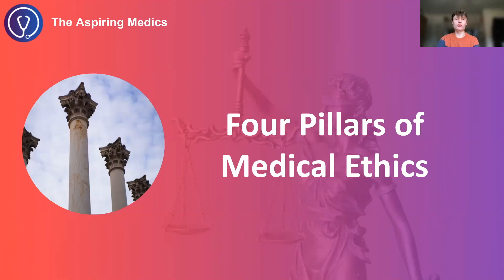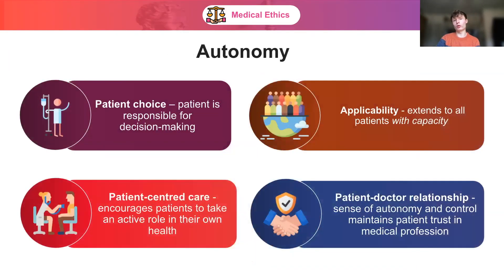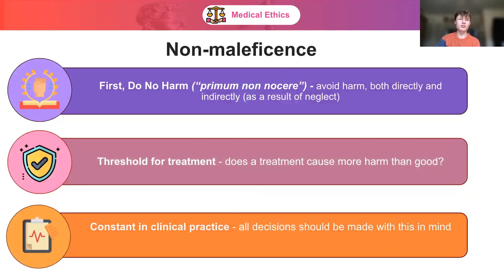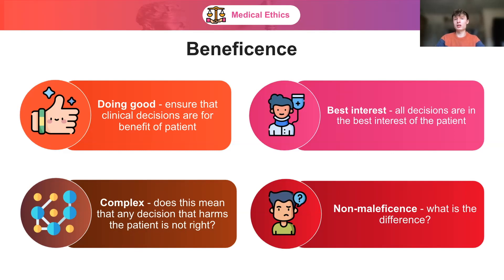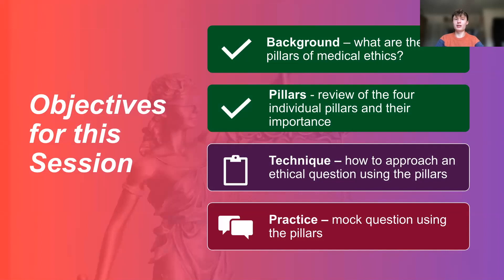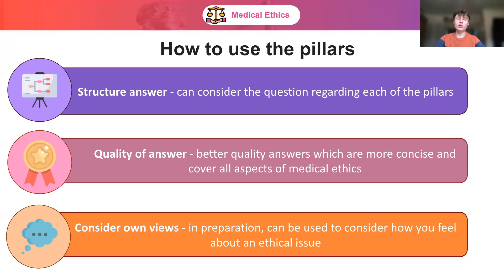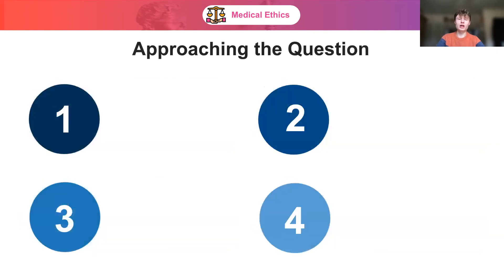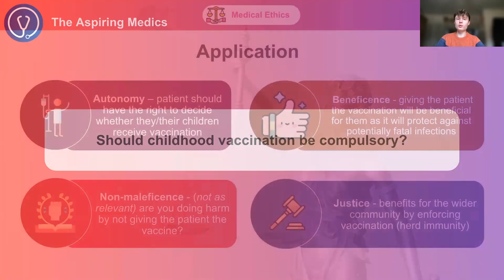The 4 Pillars of Medical Ethics | Medicine Interview | The Aspiring Medics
In this video, Luke takes you through different teaching styles in med schools and what kinds of questions may come up in your interview.

Timestamps:
00:00 What are the 4 pillars of medical ethics?
04:49 Techniques to answer medical ethics questions
06:08 Mock Question
09:52 TAM's Top Tips